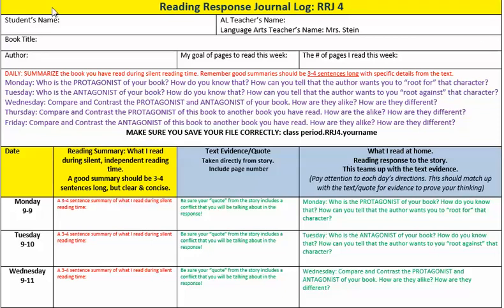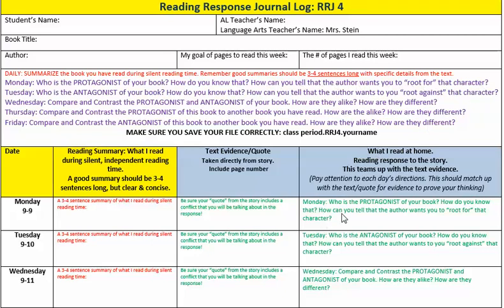RRJ 4 directions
Here is how to do your RRJ4 for the week. This week we are focusing on learning the PROTAGONIST and ANTAGONIST of our books.